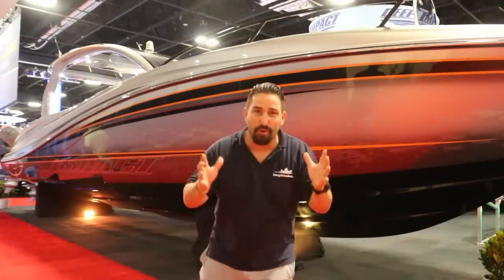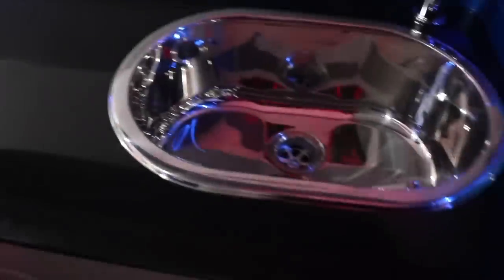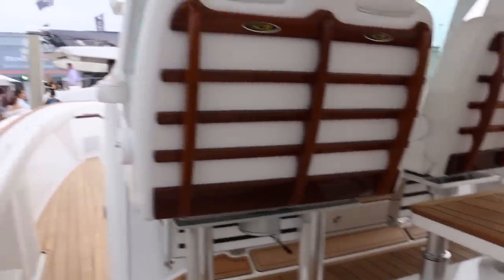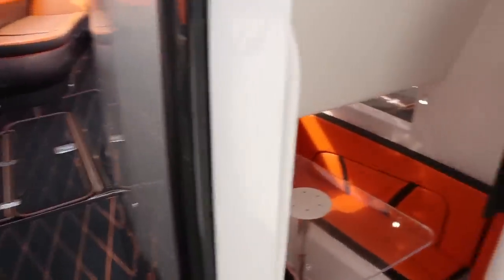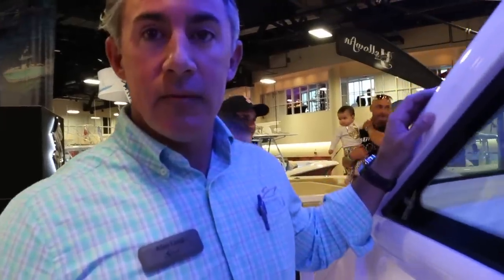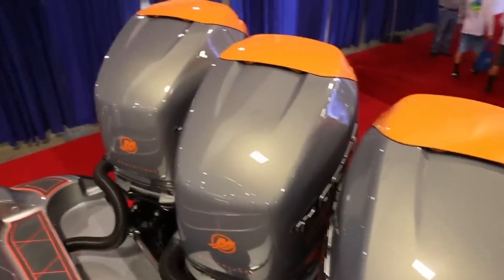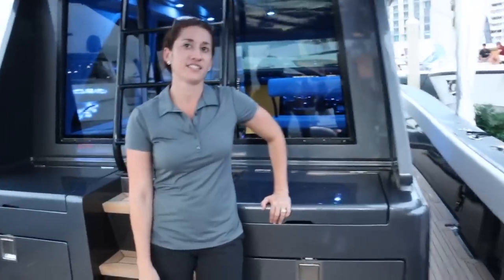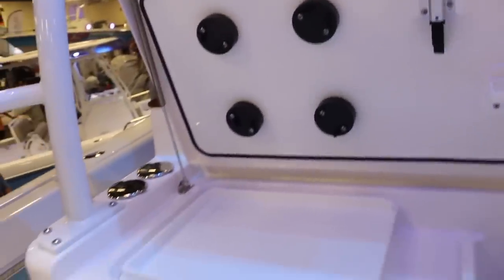Monster Boats at the Boat Show 2018 FLIBS (4 and 5 engines only )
Ever wonder what a 4 and 5  engine center console looks like in the inside?Grab a wipe and prepare to drool when you see the 2018 Boat Show Monsters!

Thanks to all the manufactures who allowed us on the boats. The Fort Lauderdale Boat Show is the biggest boat and yacht show on Earth.

I restore rib boats (inflatables) down in South Florida. I can be reached at my website Luxuryribtenders.com or my email Luxuryribtenders.com

FLIBS2018 FLIBS 2018

0:00 Intro
0:36 Trond Schou Nor-Tech 450
10:28 HCB Estrella 65 feet
16:11 Cox Diesel Outboards Intrepid
16:48 Midnight Express 60 Foot Pied-A-Mer
22:03 Midnight Express 43 Foot Carbon Edition
23:56 Scout 380 Lxf
31:42 Deep Impact 399 Sport
35:39 Deep Impact 399 Cabin
38:47 SunStream Swift Shield
41:25 HCB Suenos 53 Foot Monster
42:53 Gulfstream Yachts 52 Foot Beast
48:40 Bahama 41 Foot Center Console Beauty
51:31 Everglades 395
54:57 Outro Concert